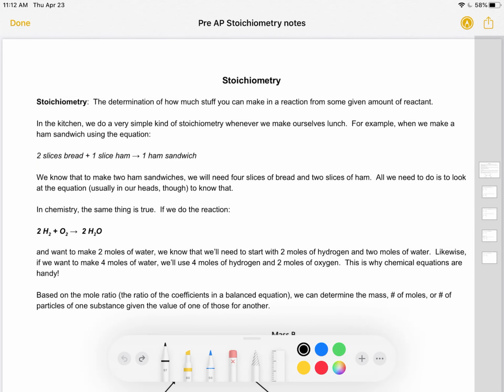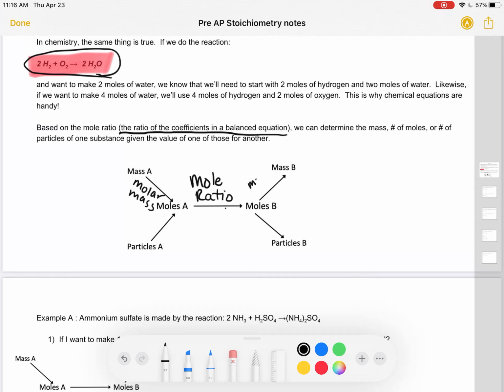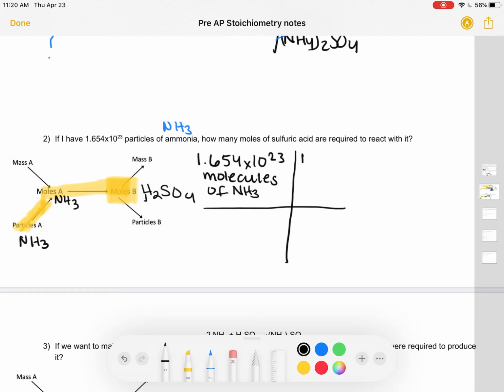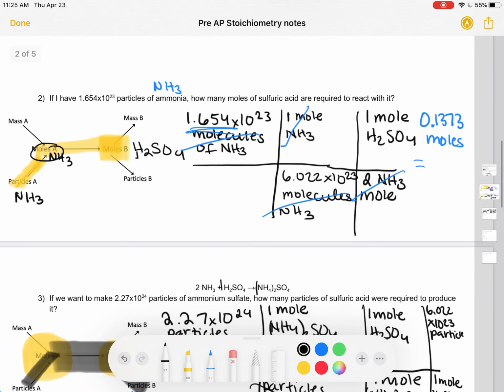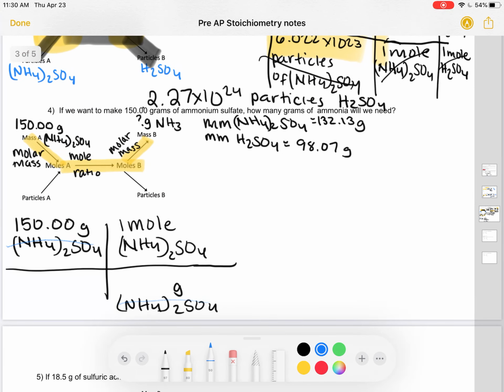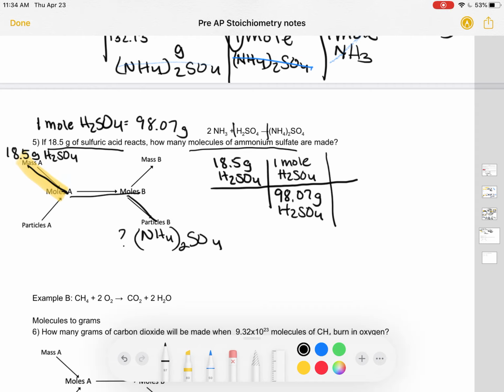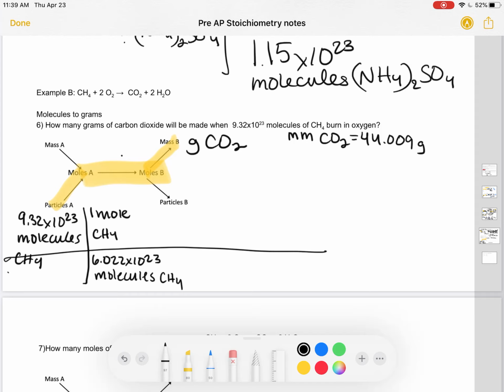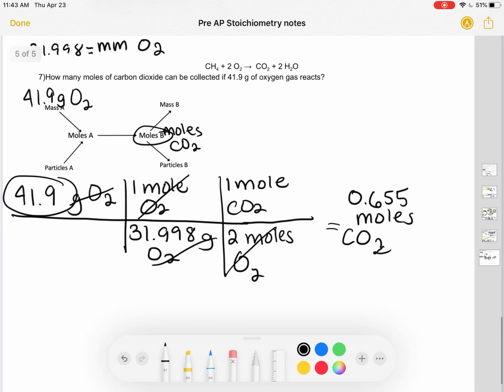Stoichiometry Calculations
This video demonstrates how to do calculations in chemistry using stoichiometry